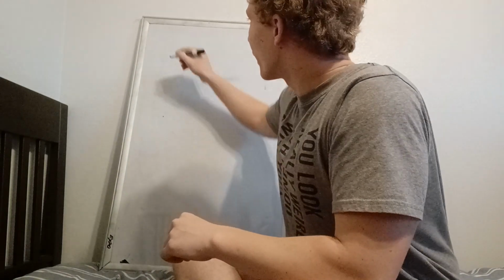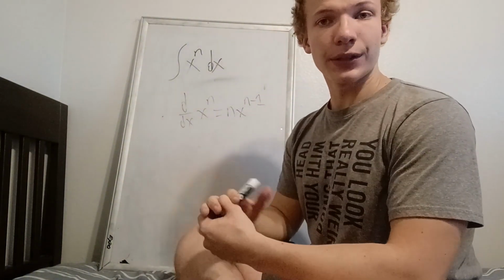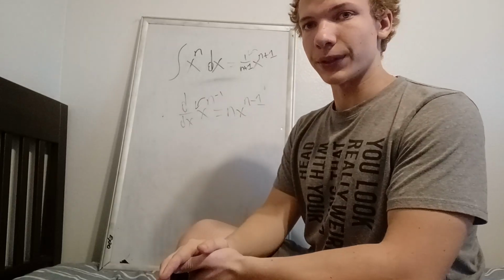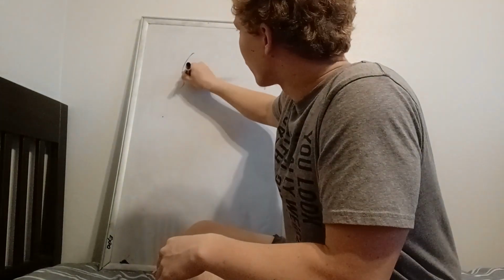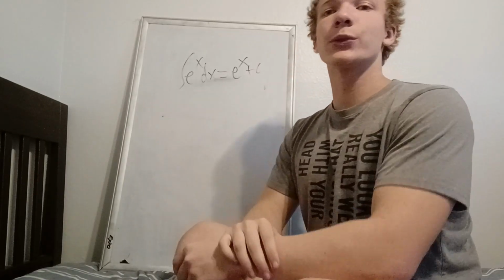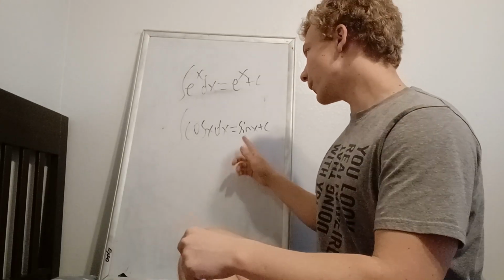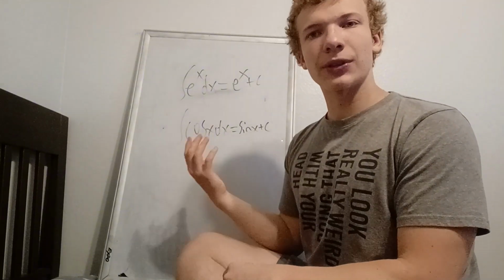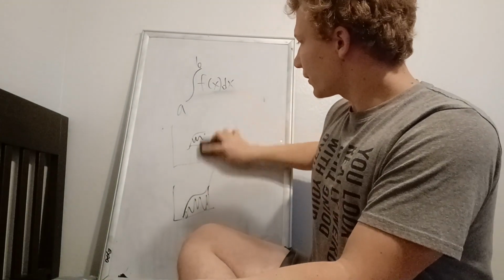Understanding Calculus - Integral Power Rule and What is +C??? (Definite vs Indefinite Integrals)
In this video I talk about the integral power rule briefly before diving into what the +c in integration actually is.